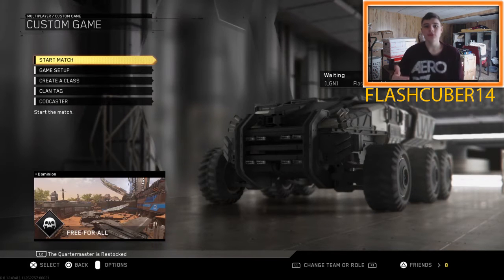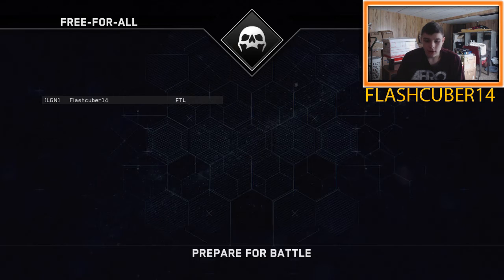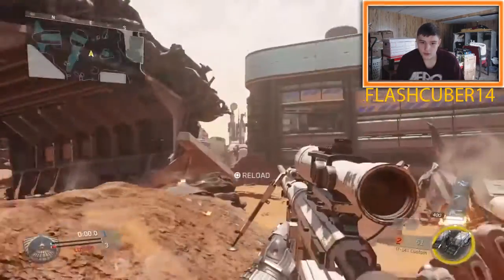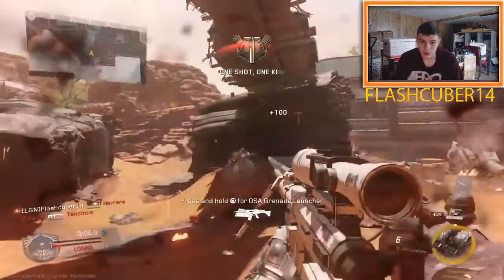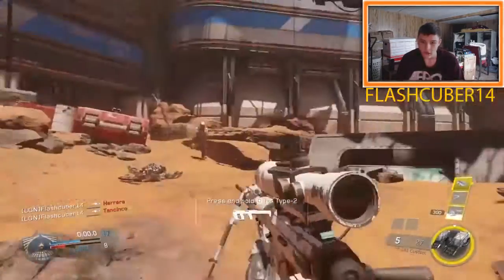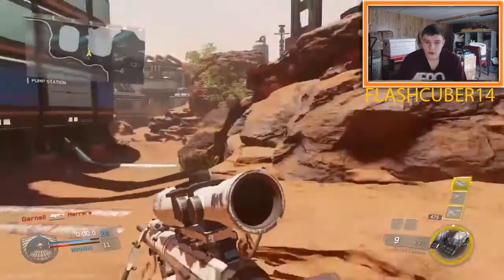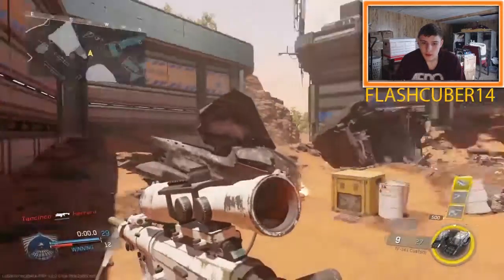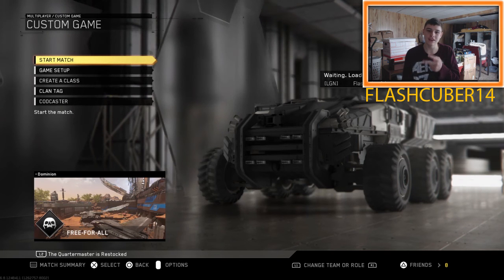HOW TO QUICKSCOPE IN INFINITE WARFARE